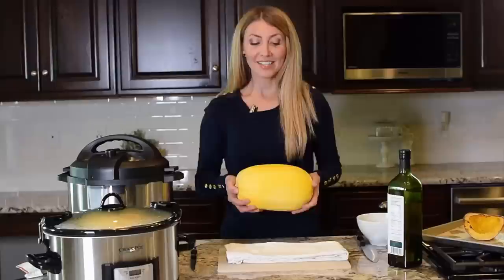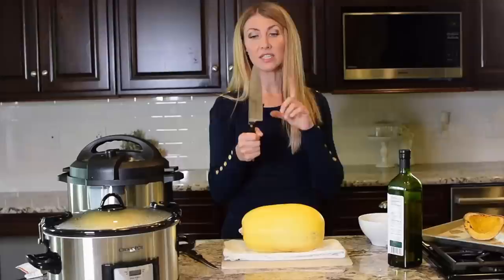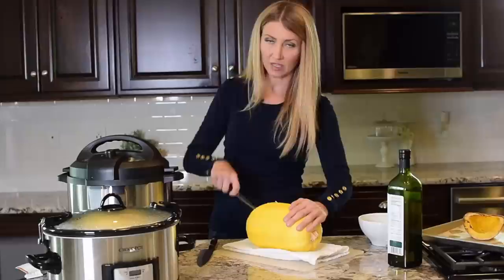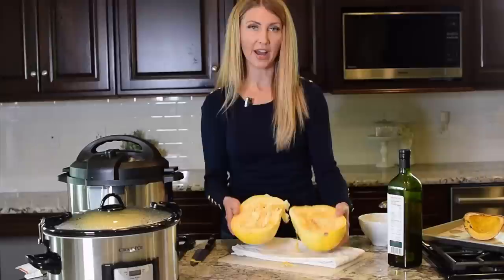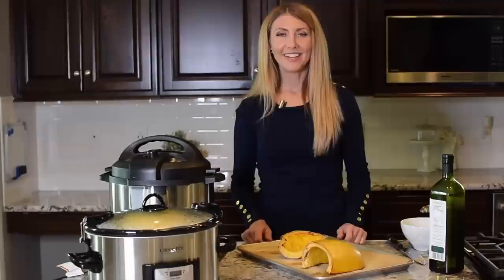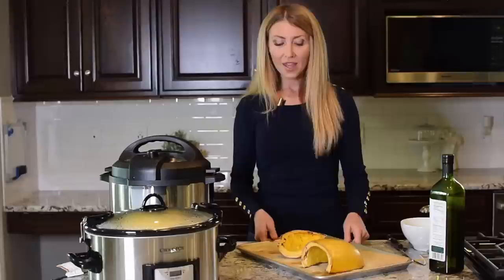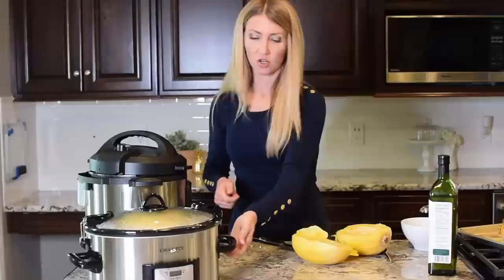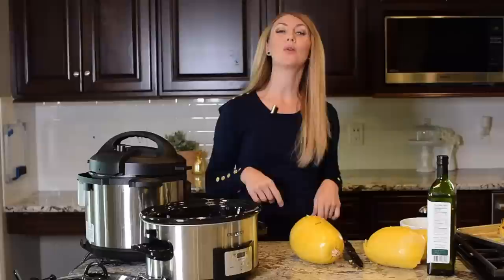Spaghetti Squash: How to Cut and Cook 4 Different Ways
How to cook, buy, cut, and eat spaghetti squash!  Everything you will ever need to know if you want eat more spaghetti squash.

Spaghetti squash is one of the most popular varieties of winter squash.  It is versatile, delicious, healthy and easy to make! Spaghetti squash is a type of winter squash.  They are usually oblong shape and has a tough, inedible skin.  The inside is made of tiny strands of squash that look like pasta, but have a lot more water like a summer squash.

Cutting winter squash is the worst!  The rind is so unbelievable hard that cutting into it is like a straight up workout.   Not only is it difficult, but sometimes I'm afraid I'm going to chop my finger off!  We have some great tips for you on how to cut winter squash that will hopefully make the process easier and less miserable for all involved.

This is one of the most searched topics related to spaghetti squash.  There are SO many different methods to cooking spaghetti squash and each one has its pros and cons.  Watch this to find out which method you should use to cook spaghetti squash.